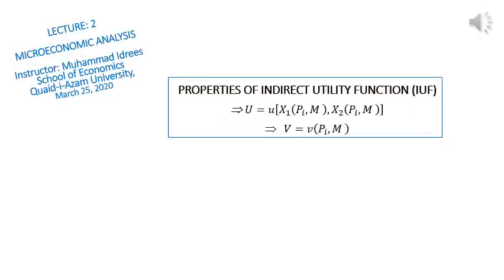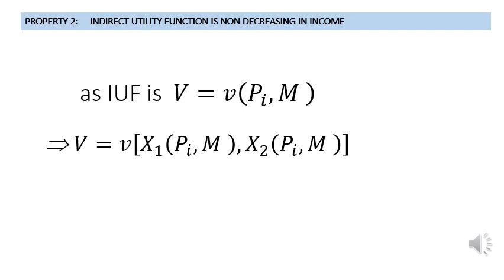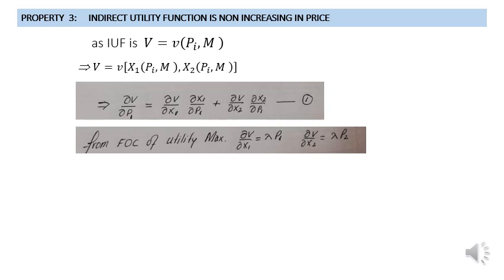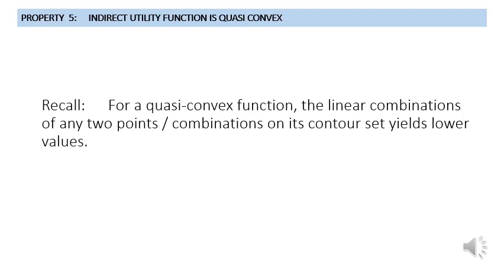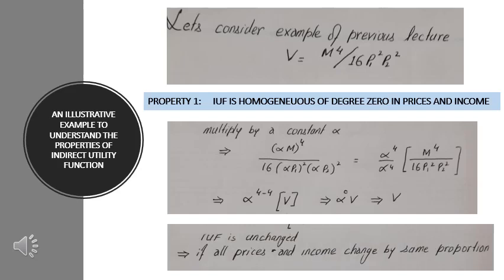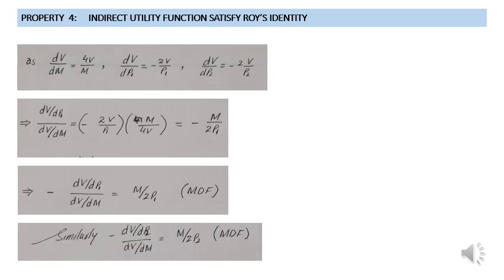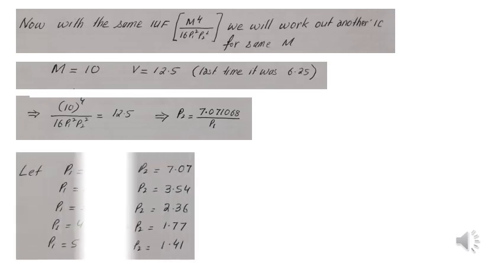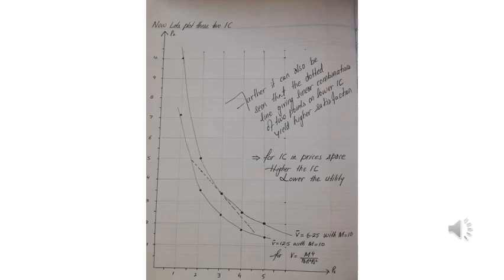||Properties of indirect utility function||